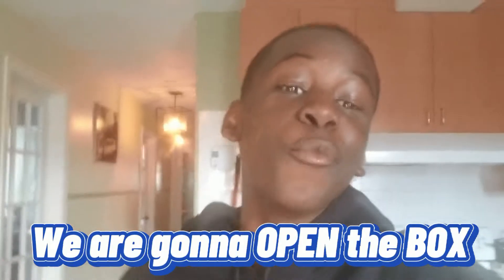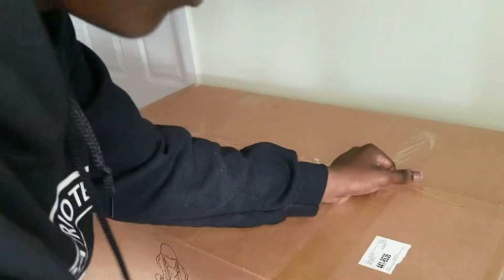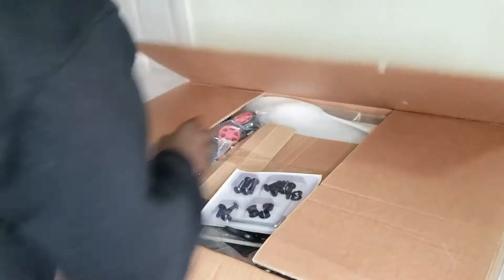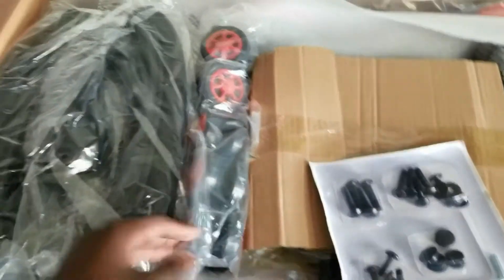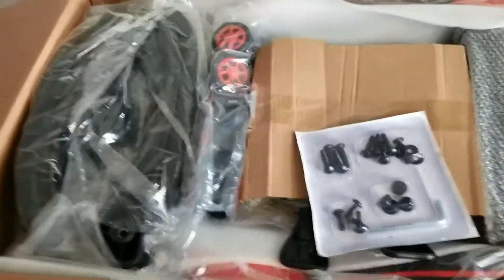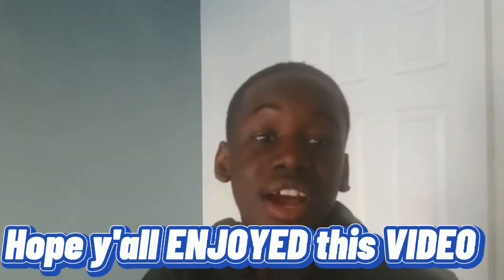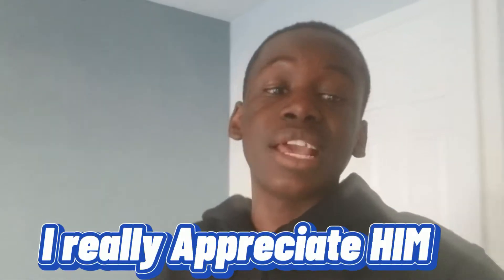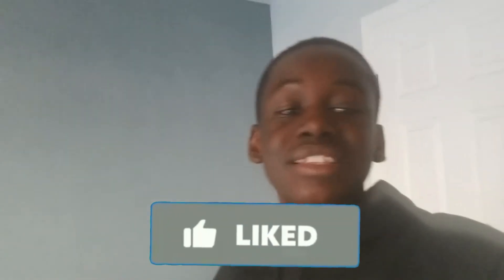UNBOXING *NEW* (GAMING CHAIR) must watch...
⌨ I USE A REDDRAGON KEYBOARD⌨
🖱E-3lue E-Blue Cobra II 1600DPI High Gaming Mouse🖱
🎧G2000 Gaming Headphones LED Lights🎧